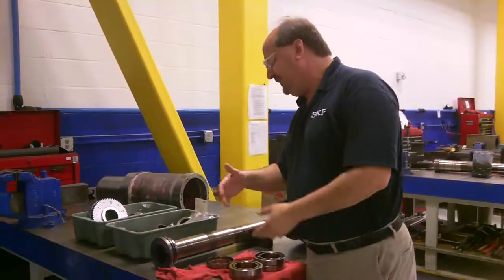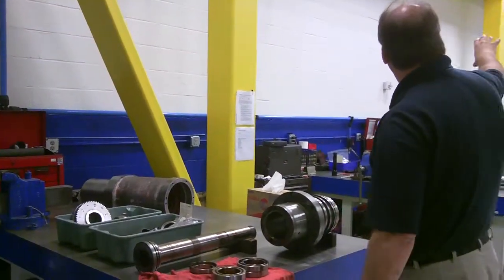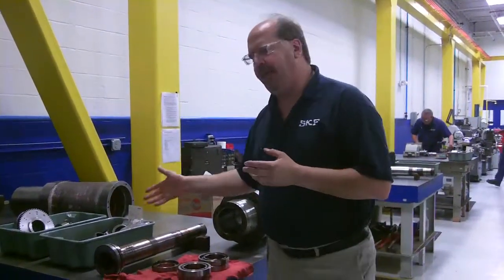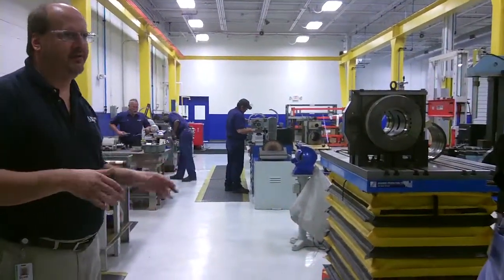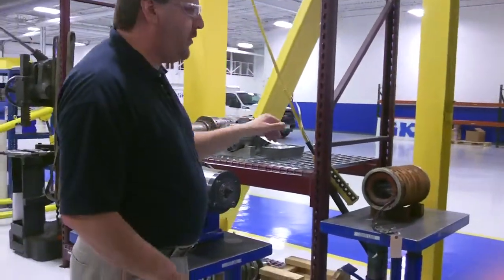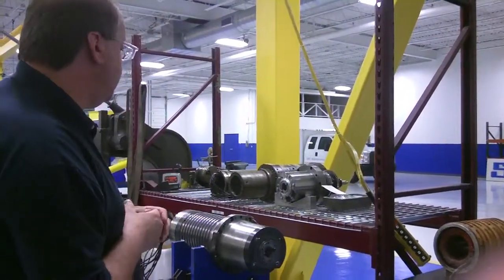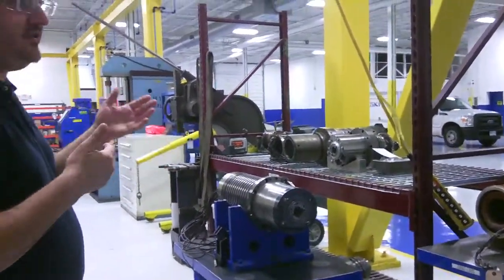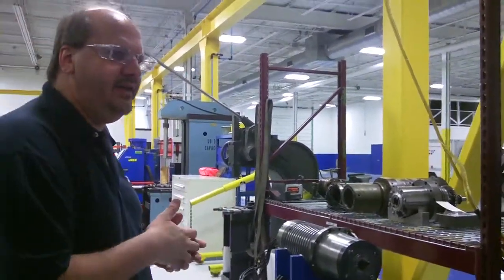Spindle Disassembly and Inspection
Scott Koller continues to describe the spindle repair process. In this step, the spindle is disassembled and inspected for damage.